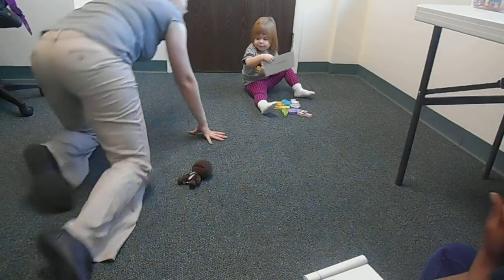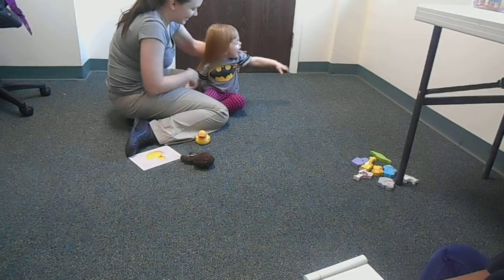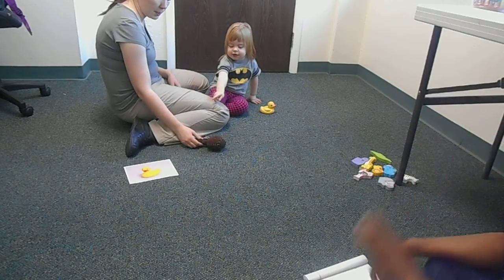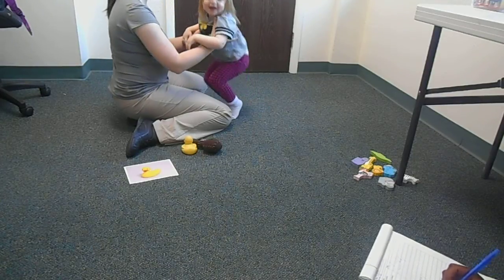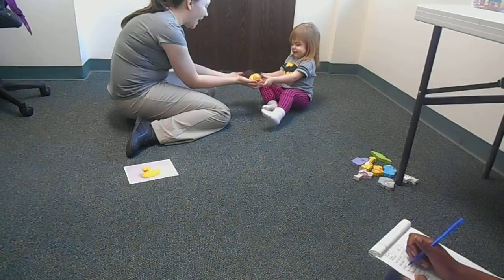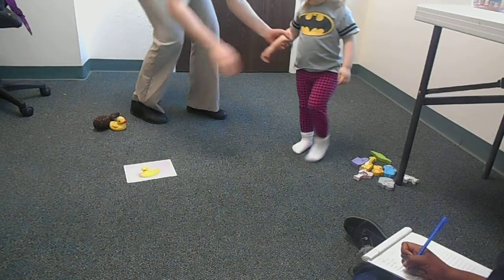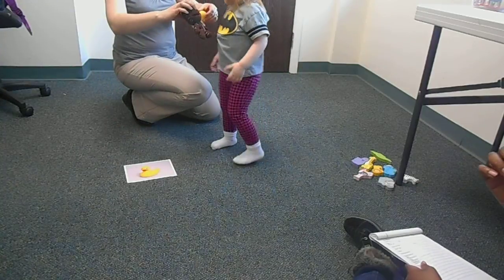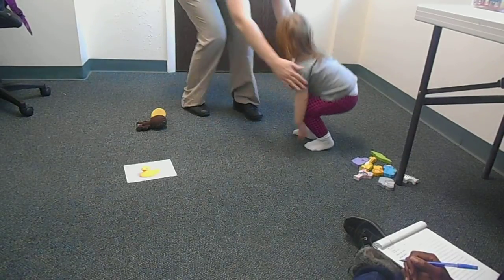How to teach instruction following without imitation: ABA example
Example of how to teach instruction following if learner cannot imitate. Use of physical prompts to teach instruction following.